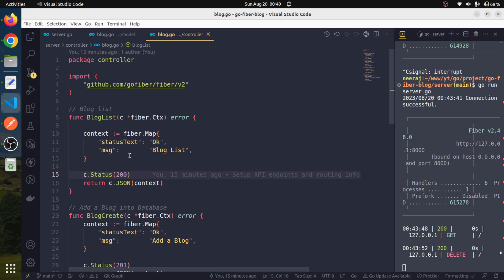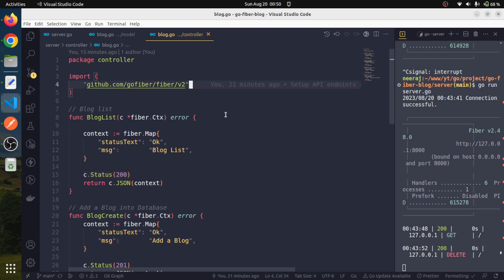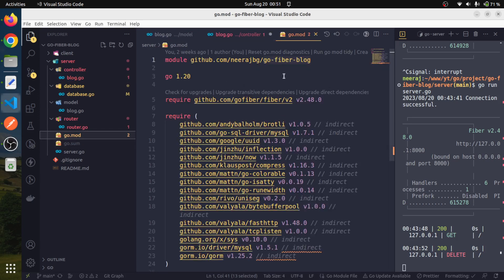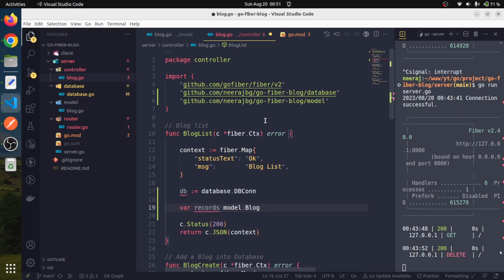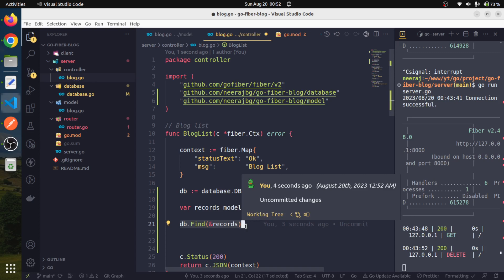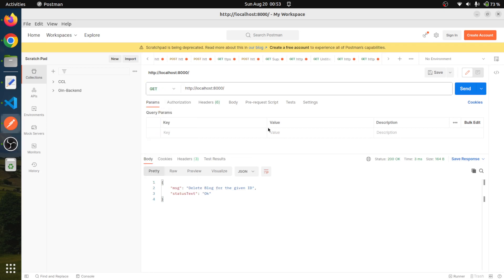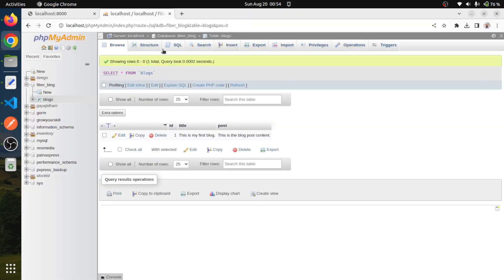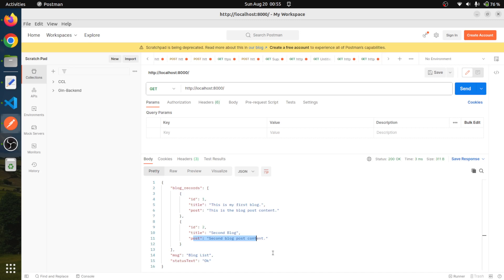React and Go Fiber | Full Stack Golang Project | Part 4 | Grow Your Skill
In this session we will fetch blog entries from database and pass blog records to json response .

golang
golang tutorial
golang tutorial 2023
learn go
go language tutorial for beginners
Golang project